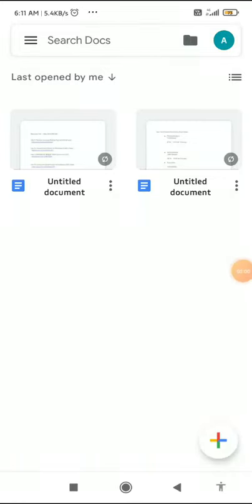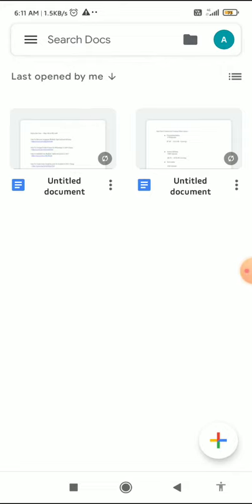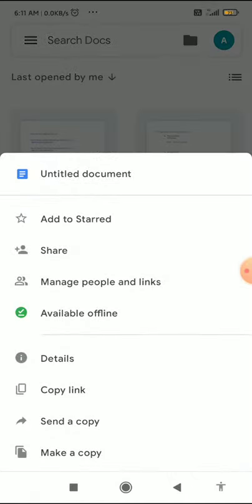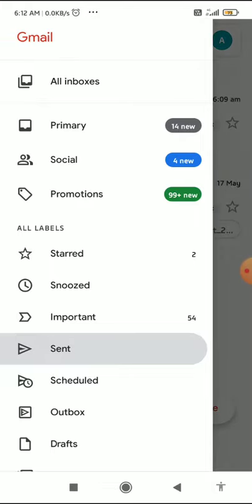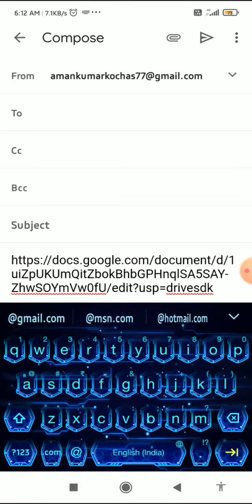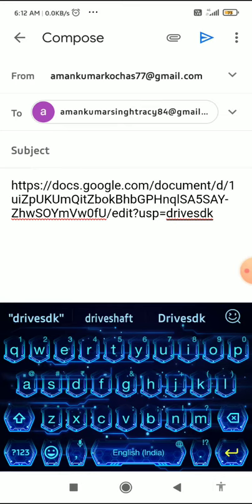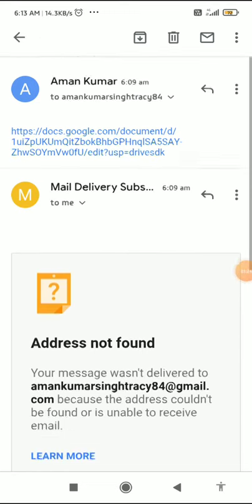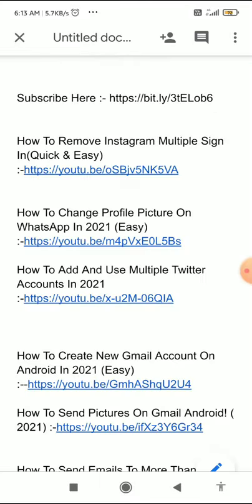How To Send Google Docs To Email In 2021 (Simple)